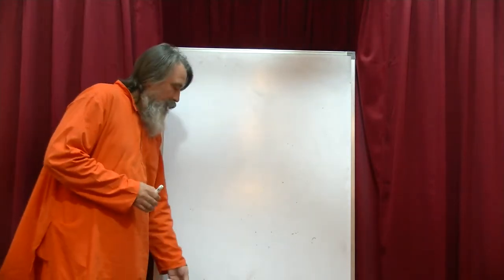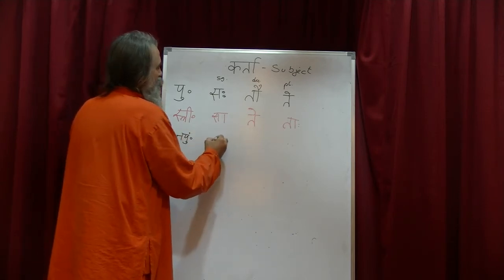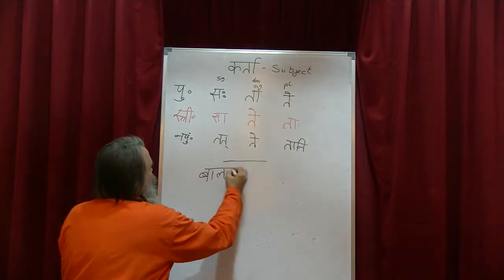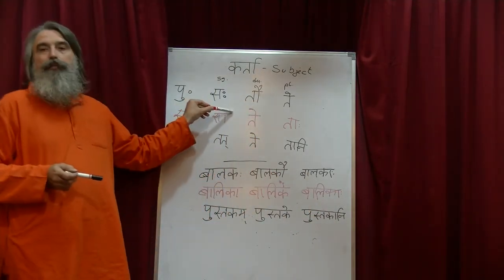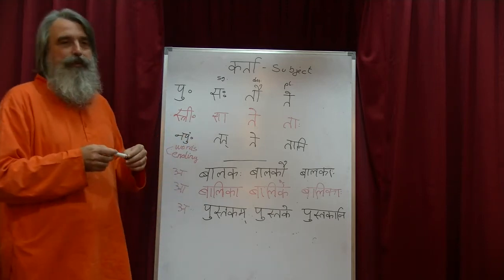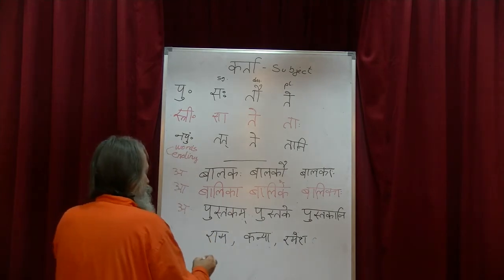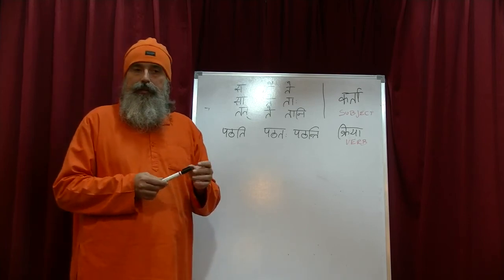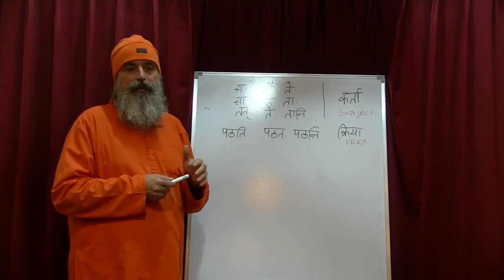03 Lecture on Sanskrit By Swami Gyaneshwar Puri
Mahamandaleshwar Swami Gyaneshwar Puri delivers the 1st lecture according to the Sanskrit Lata book of Shri Narayan Shastri Kankar.